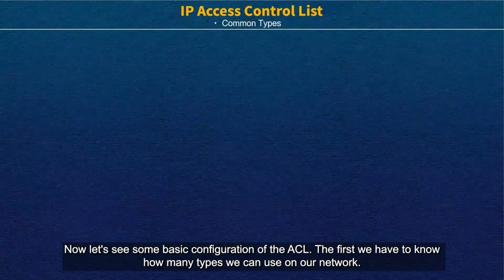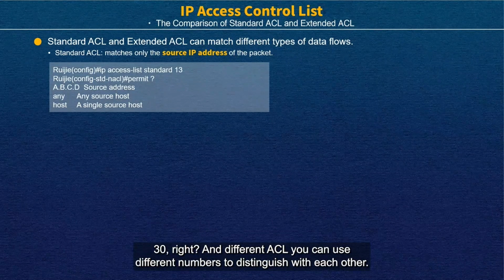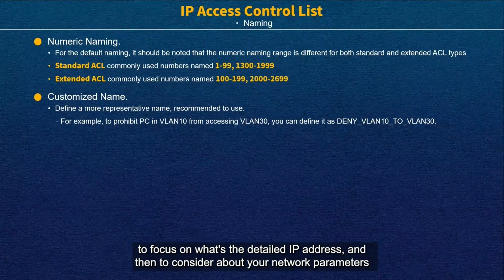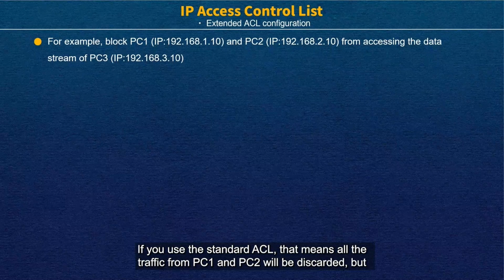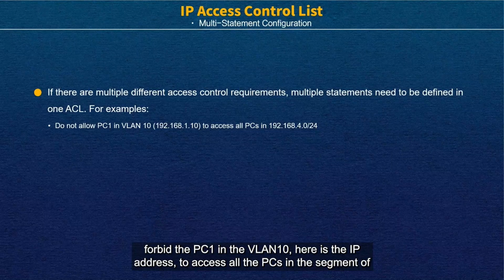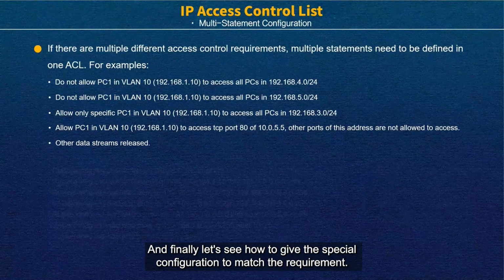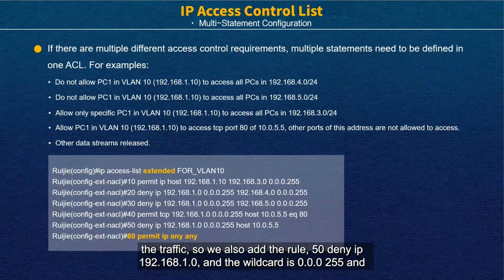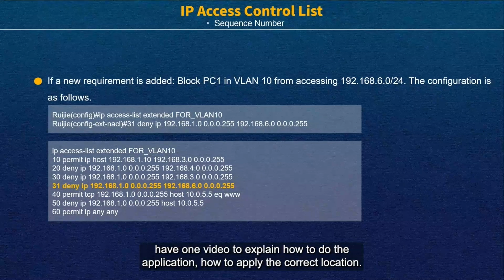RCNA | Ruijie Training | 16.2-IP Access Control List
0:00 Start
0:10 Common Types
2:49 The Comparison of Standard ACL and Extended ACL
5:05 Naming
7:05 Standard ACL Configuration
9:16 Extended ACL Configuration
12:32 Multi-Statement Configuration
19:53 Sequence Number